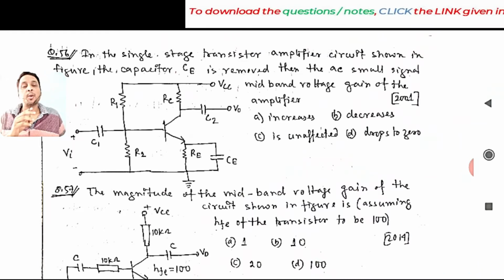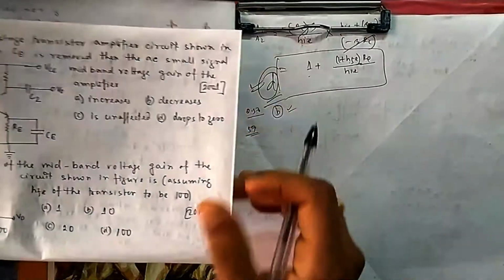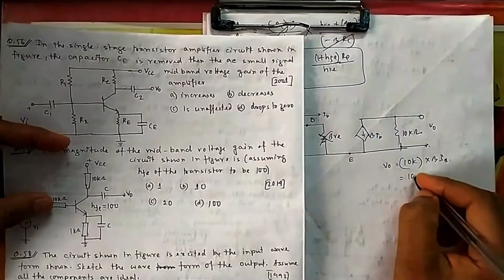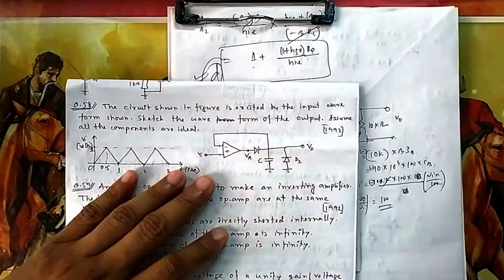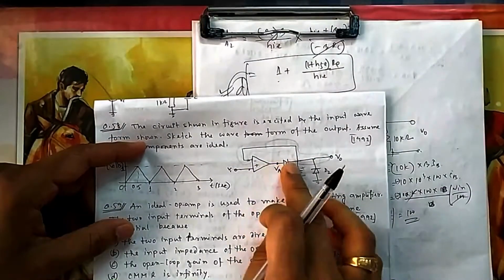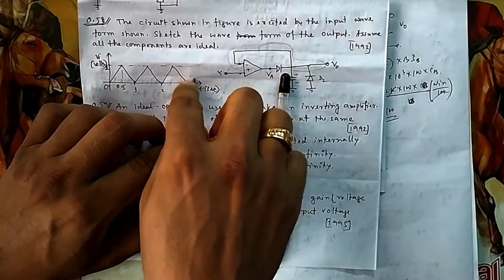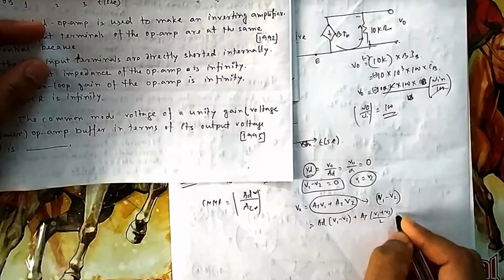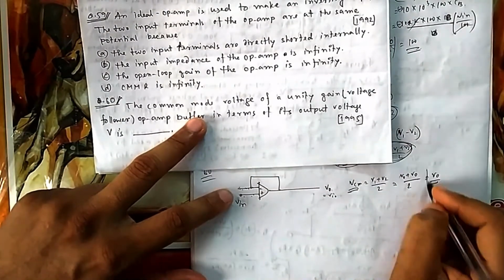Lecture15 :Solution of previous years GATE questions w.e.f1992 on Analog Electronics (Q56 to Q.60).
Solution of previous years GATE questions (since 1992) on Analog Electronics (Q55) with detail explanation.

Questions are based on small signal analysis and op-amp